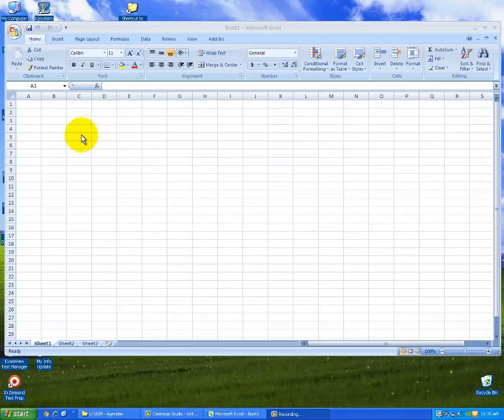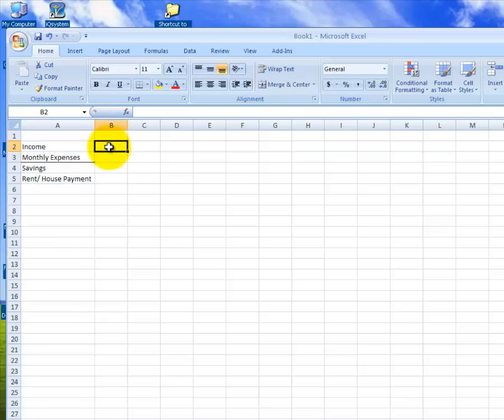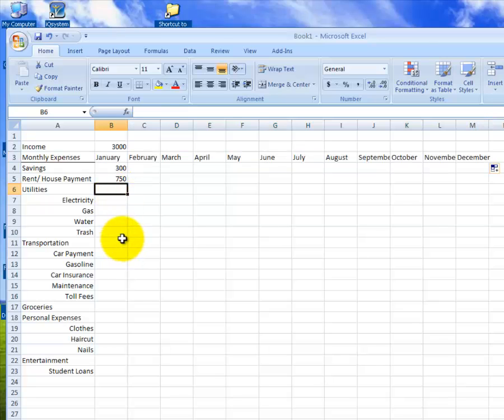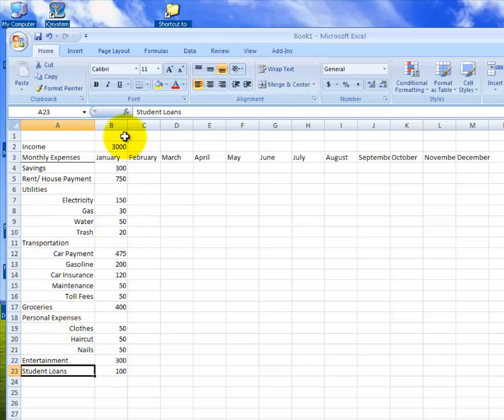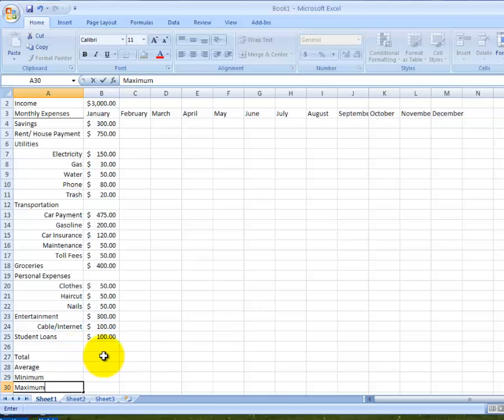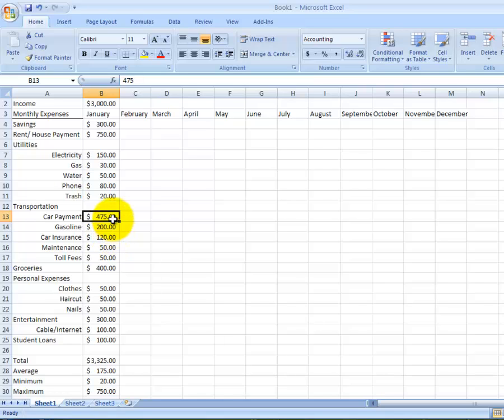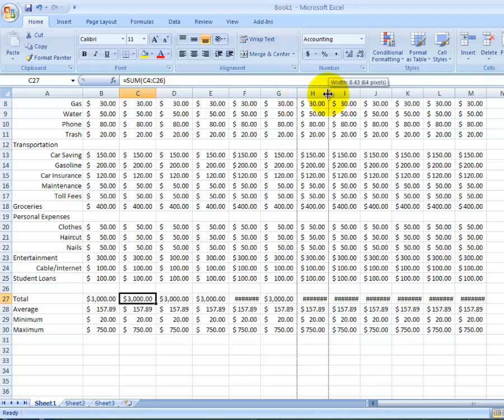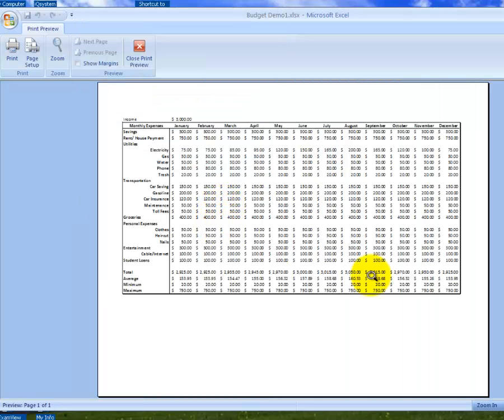Excel Lesson 2 Creating a Budget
How to use Excel to create a budget